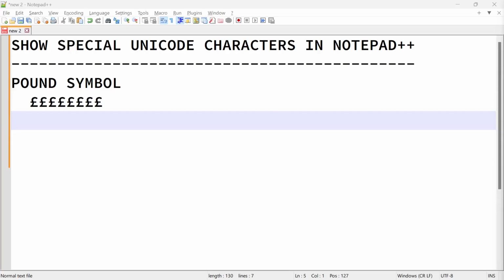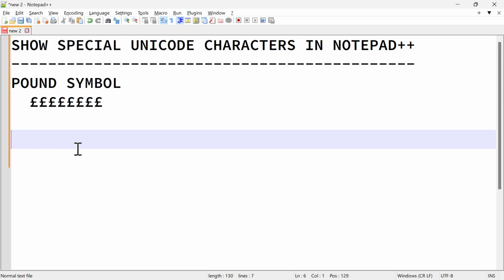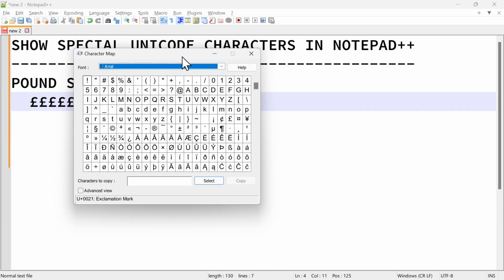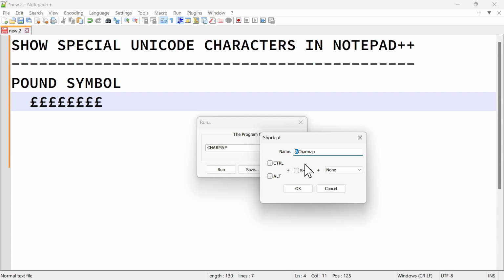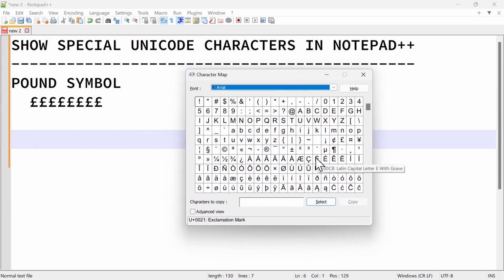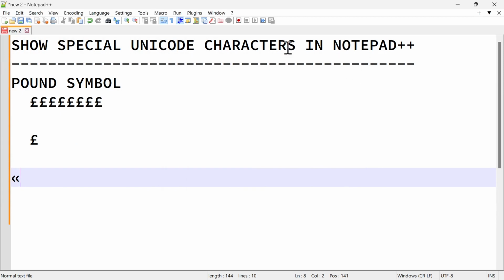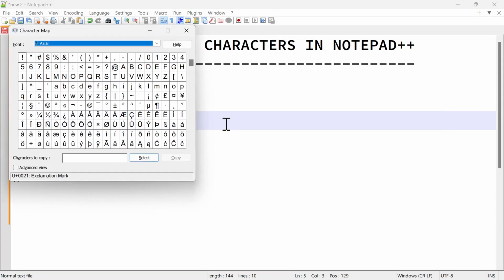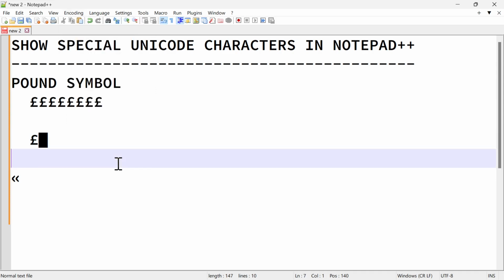Show Unicode Special Characters in Noteapd++ (Pound Symbol & UTF Characters)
In this tutorial we will learn how Notepad++ can show Special Characters such as pound symbol or other unicode characters easily. You can quickly find these unicode characters using Char Map (Windows Character Map) utility. If you can't see special characters or if it shows Question marks instead of the actual symbol, there must be an issue with the Encoding the file. Set the encoding to UTF-8 to make sure it shows up correctly.